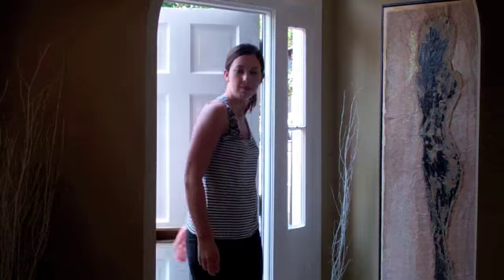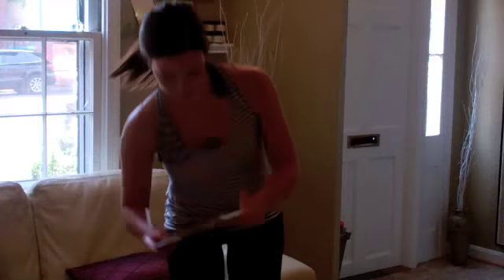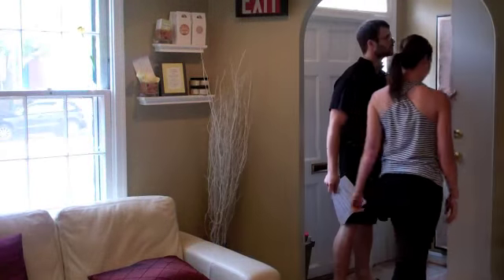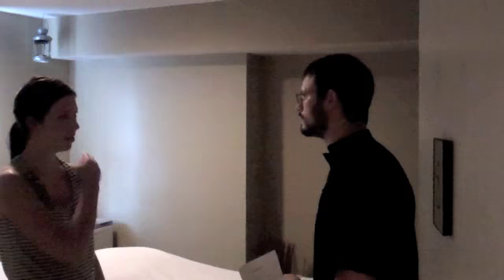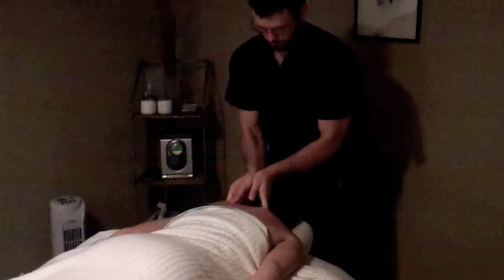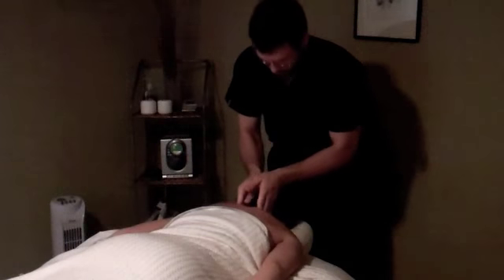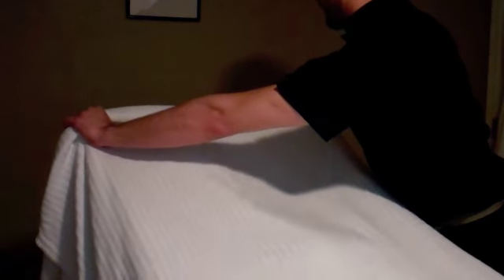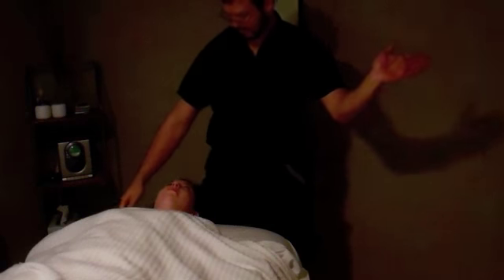What to expect when you receive a massage - Fountains Day Spa Alexandria Va (Old Town)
| This video is a brief overview of what to expect when you receive a massage at The Fountains Day Spa